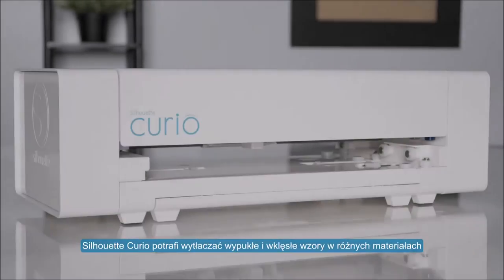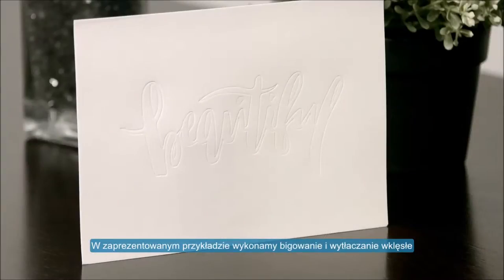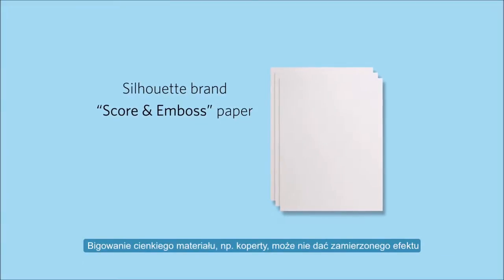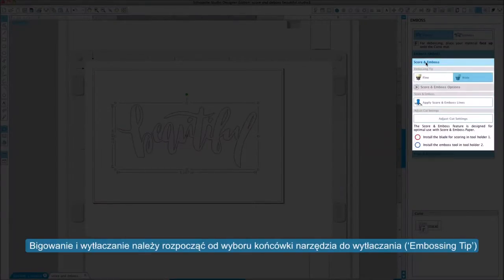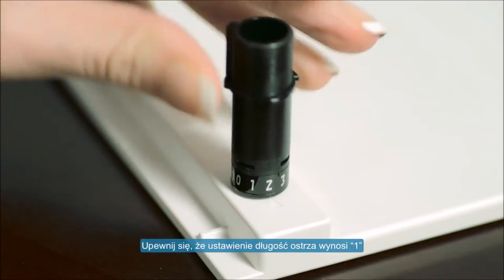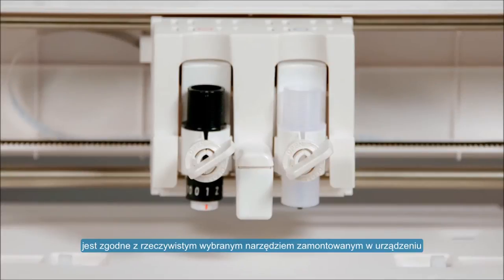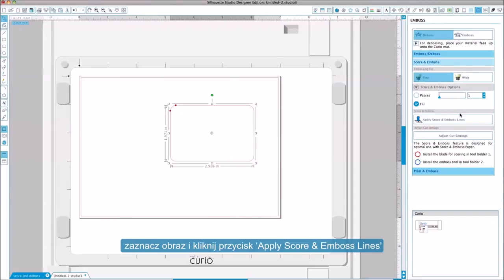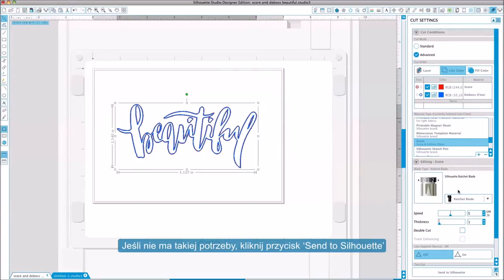SILHOUETTE CURIO - TŁOCZENIE Z NADCIĘCIEM